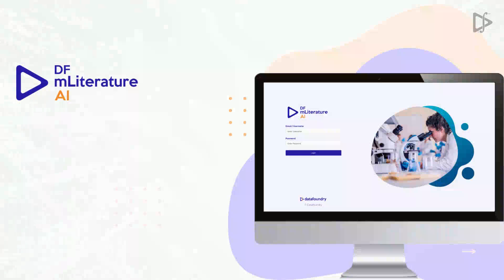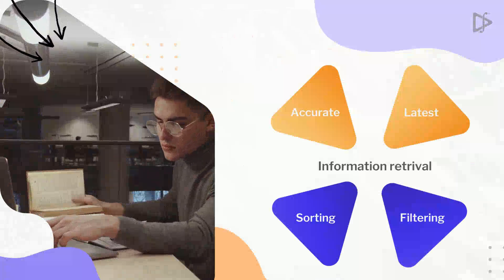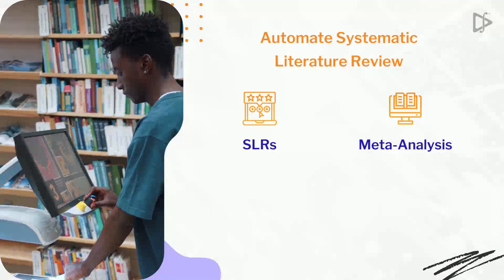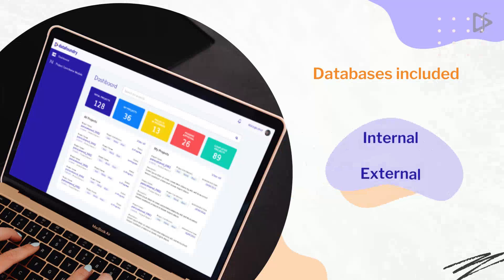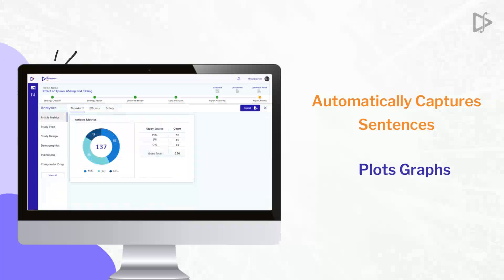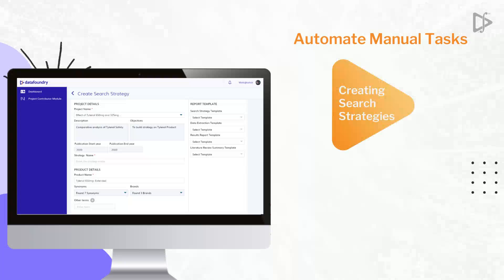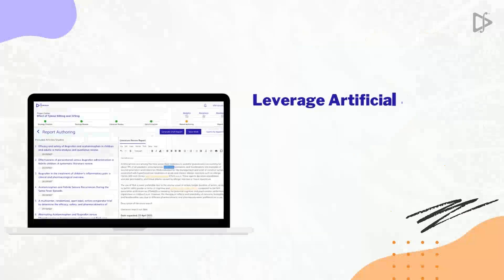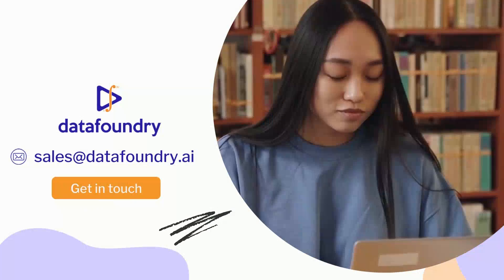AI-powered Medical literature Monitoring and Review solution for multiple use cases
DF mLiterature AI from Datafoundry is an AI-powered Medical literature monitoring and review solution for multiple use cases spanning SLRs, Meta-Analysis, PV Literature Monitoring and Clinical Evaluation Reports.

DF mLiterature AI uses deep learning models to find relationships within the literature at a more efficient rate than any solution has been able to do before.